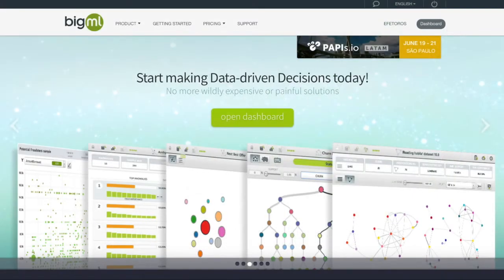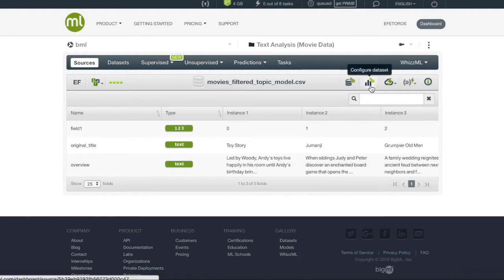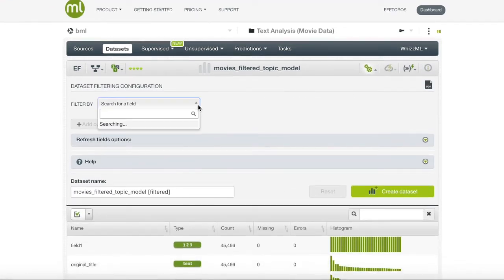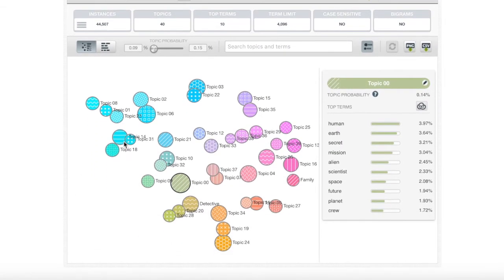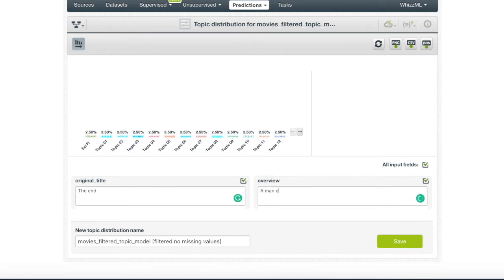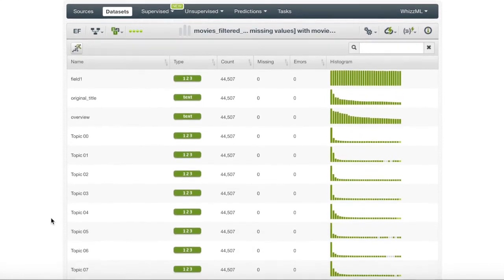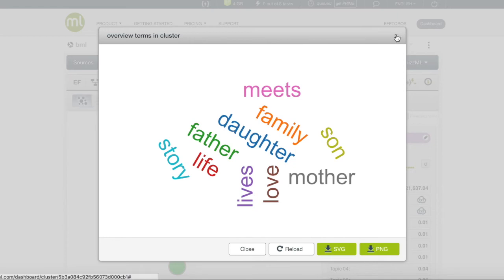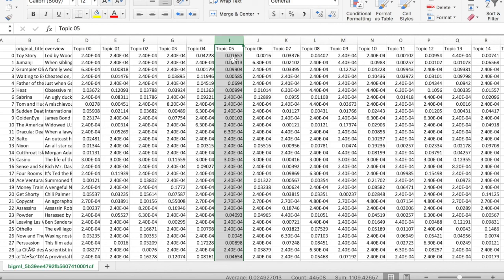Topic Modeling Movie Data on BigML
Learn how to use topic modeling, an unsupervised learning technique on BigML, to analyze movie data to build a recommendation system. Demo lead by Efe Toros, a Data Science Intern at BigML during the Summer of 2018.